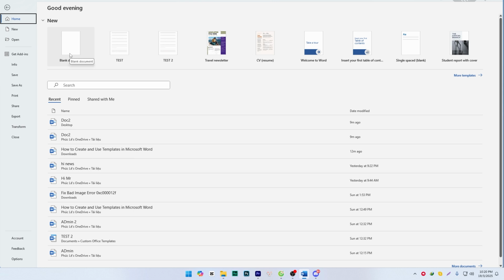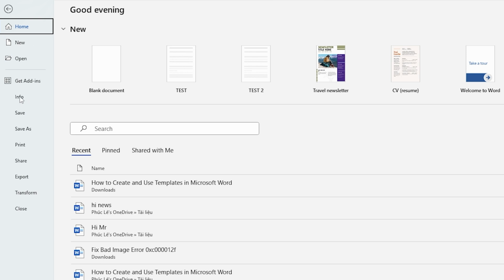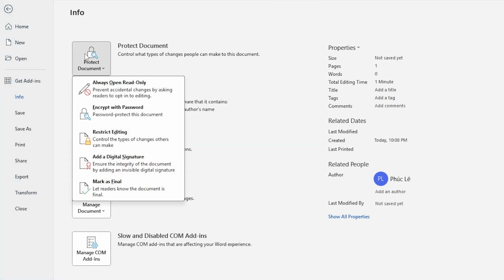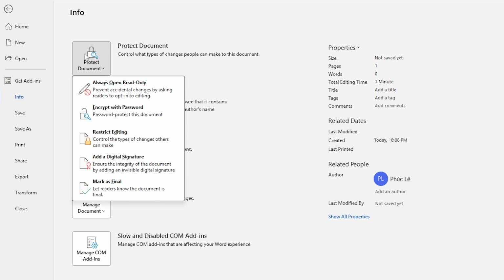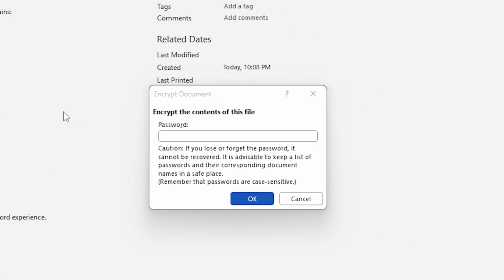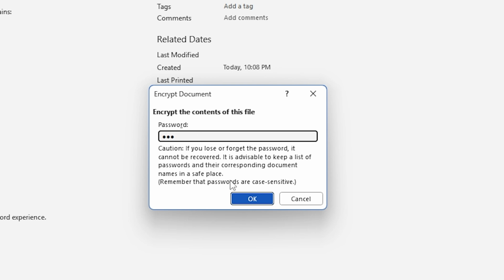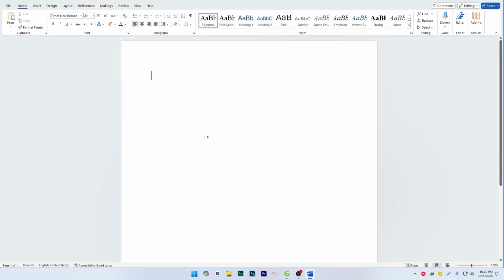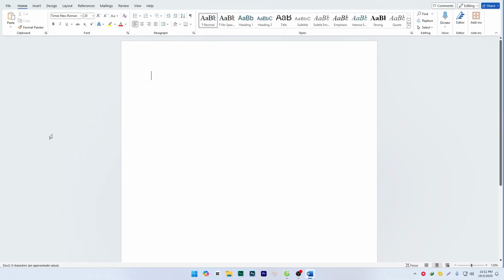How to Protect a Word Document with Password [Step by Step Guide]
Want to keep your Word documents secure? Protecting your files with a password ensures only authorized users can access them. Follow this tutorial to encrypt your Word document and prevent unauthorized access!

🔹 What You'll Learn in This Video:
✅ Open the Word Document – Start with the file you want to protect.
✅ Navigate to the Protect Document Option – Find the security settings in Word.
✅ Encrypt with a Password – Set up a strong password for your document.
✅ Confirm and Test the Password – Ensure the encryption works correctly.

📌 Timestamps
⏱ 00:00 - Introduction
⏱ 00:05 - Open the Word Document
⏱ 00:12 - Go to the File Tab
⏱ 00:25 - Click on Protect Document
⏱ 00:39 - Choose Encrypt with Password
⏱ 00:49 - Enter a Password
⏱ 01:09 - Confirm the Password & Save
⏱ 01:31 - Open and Test the Document

Keeping your documents password-protected is essential for privacy and security, especially for confidential work files, contracts, or personal notes. This tutorial ensures your Word documents remain safe from unauthorized access!